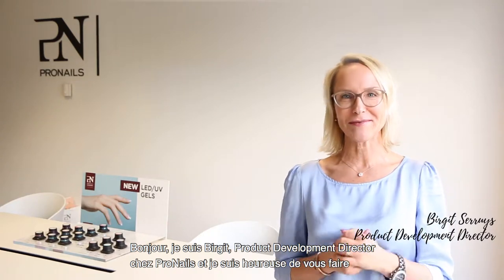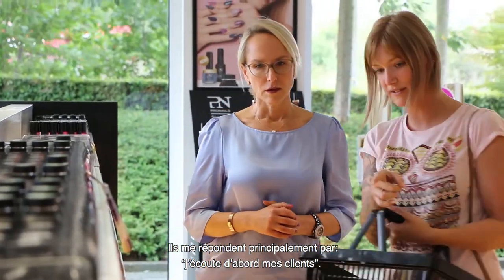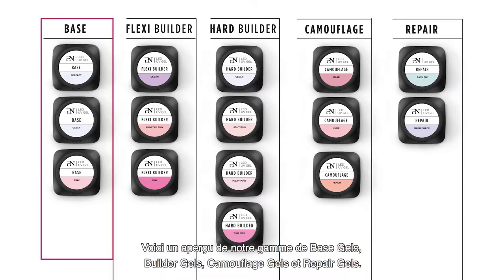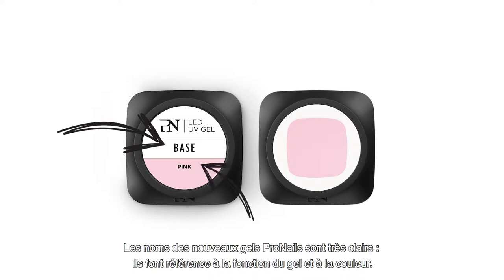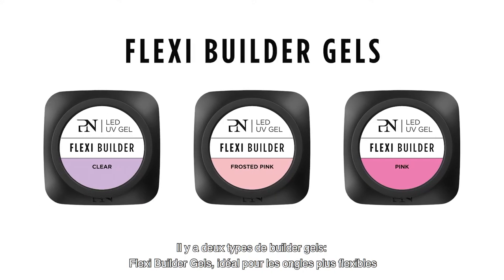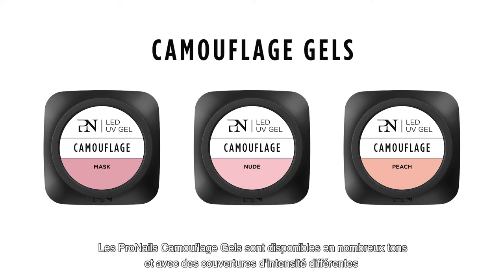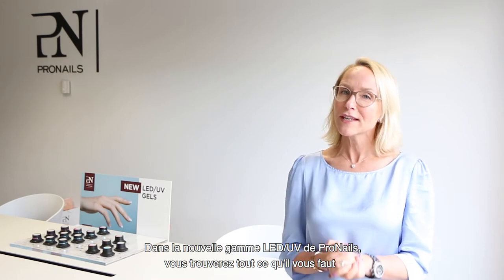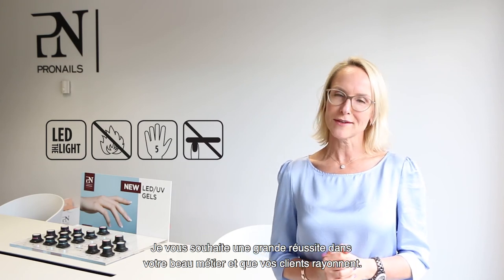NEW LED/UV gels SUB FR